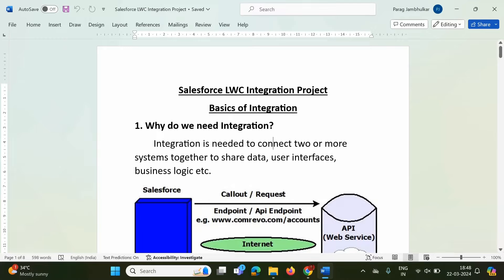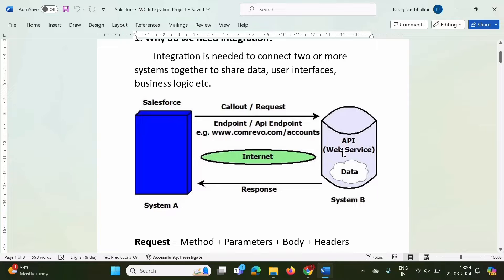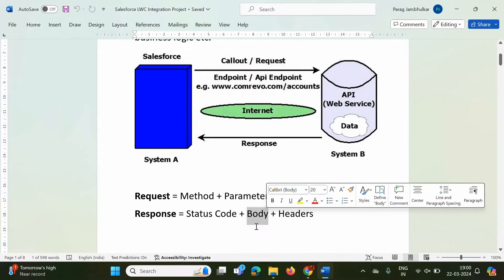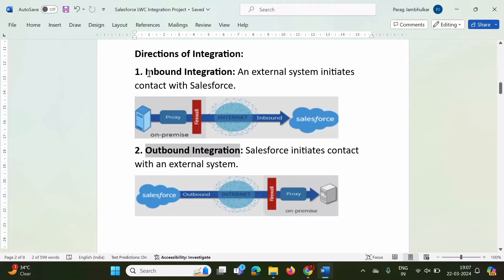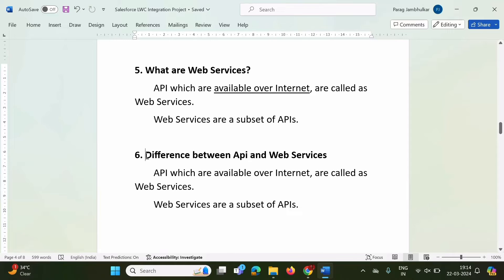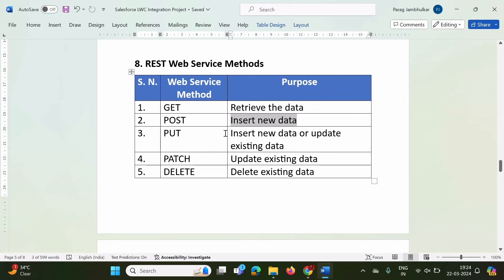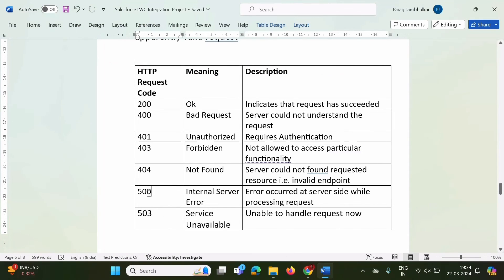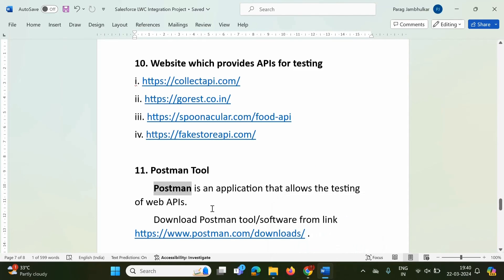Salesforce LWC Integration Project Part 1 | Basics of Integration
Salesforce LWC Integration Project Part 1 | Basics of Integration | Salesforce LWC integration tutorial, Salesforce LWC project examples, How to integrate Salesforce with external systems using LWC, Building custom UI with LWC for Salesforce integration, Salesforce LWC REST API integration tutorial, Connecting Salesforce with third-party services using LWC, Salesforce LWC real-world integration examples, Advanced Salesforce LWC integration techniques, Salesforce LWC data integration best practices, Salesforce LWC event-driven integration tutorial